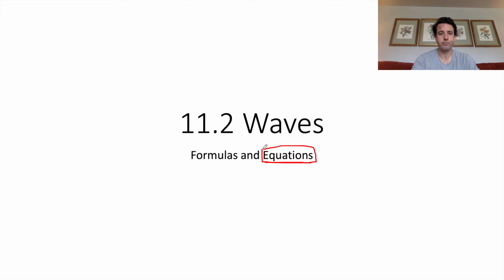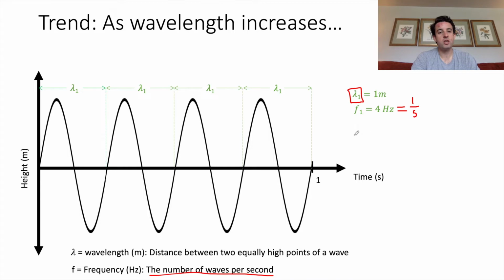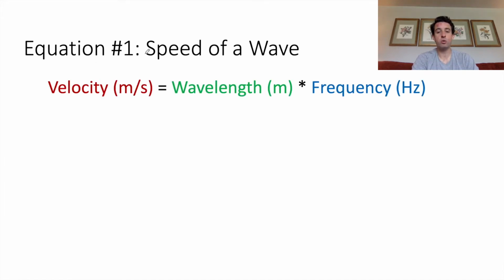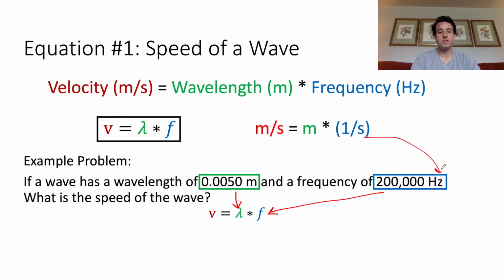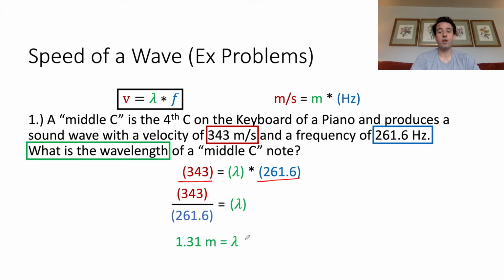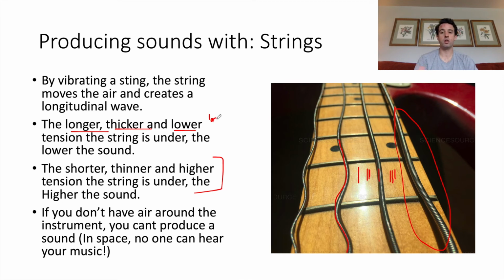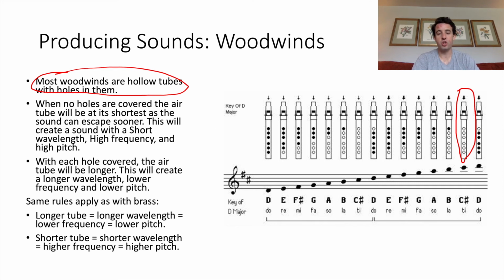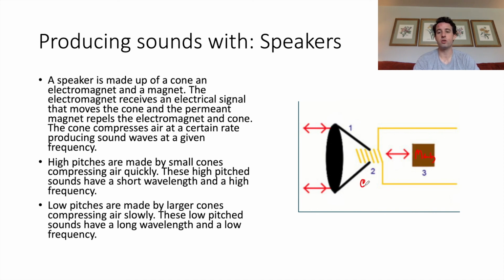Physical Science Wave Velocity Equation Notes11.2d